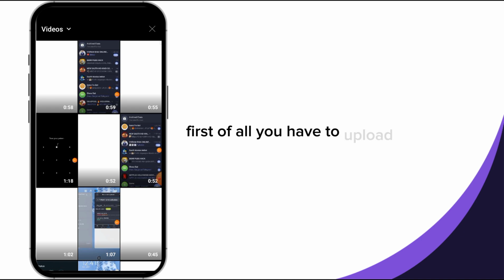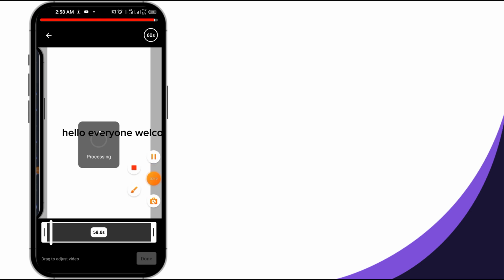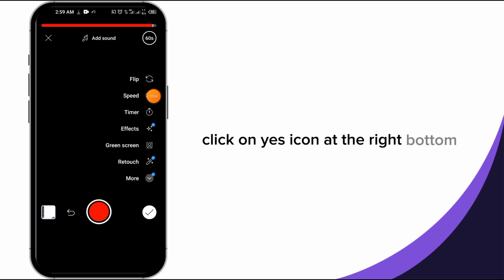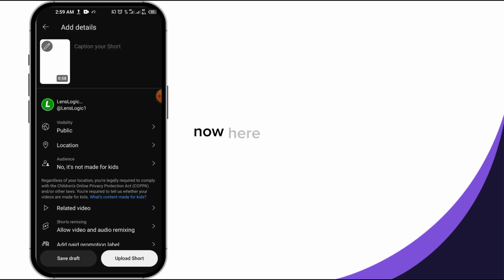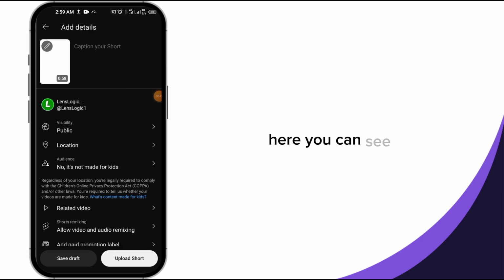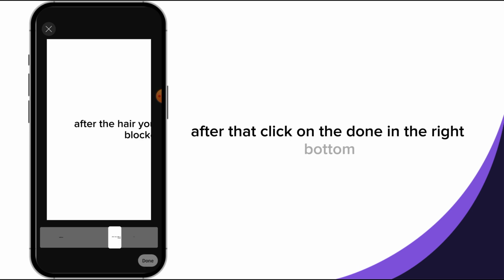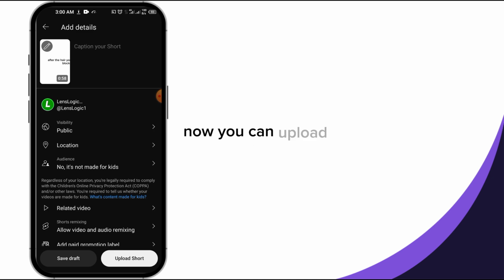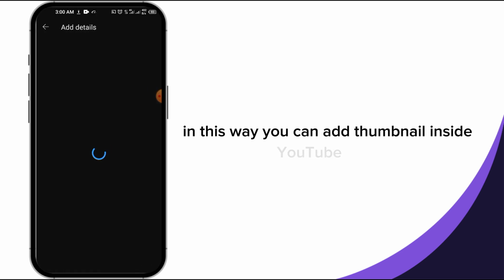How to Add Thumbnail on YouTube short video